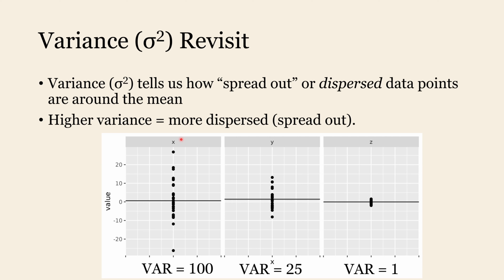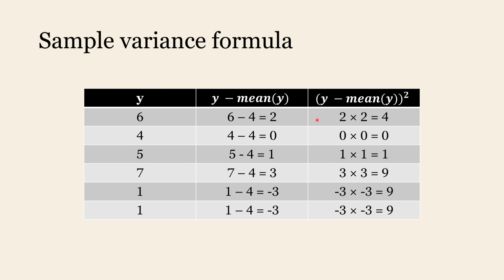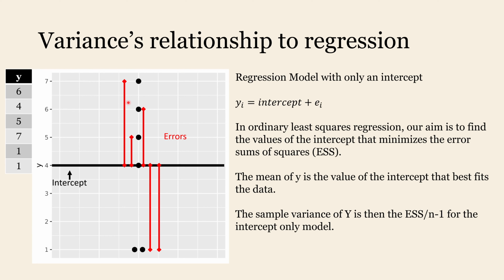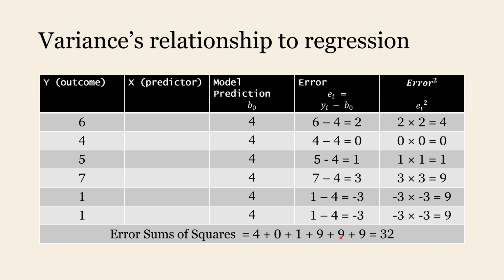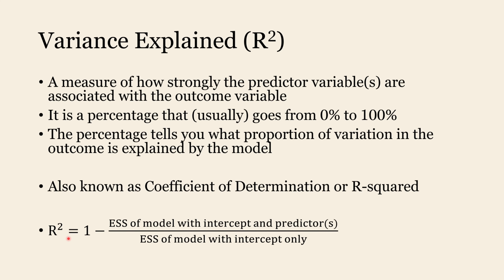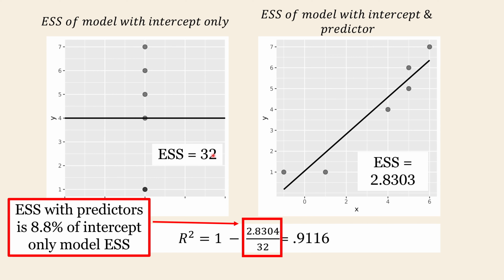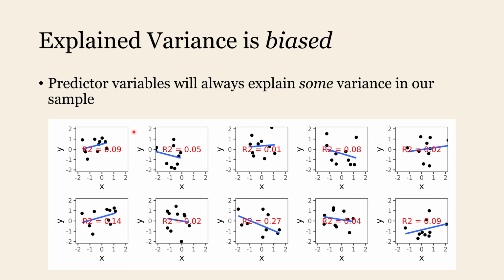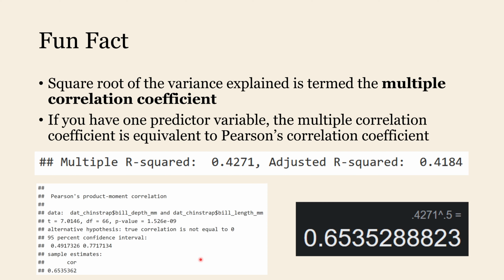Regression Variance Explained (R2, R-squared)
00:00 Variance Revision
03:31 Regression's relationship to variance
06:25 Variance Explained
10:49 Adjusted R-squared

For further reading, I'd recommend Chapter 4 of: Statistics for the Behavioral Sciences, Ninth Edition, by Frederick J. Gravetter and Larry B. Wallnau